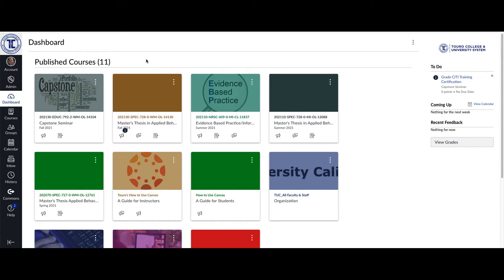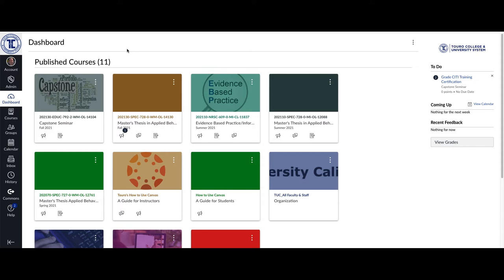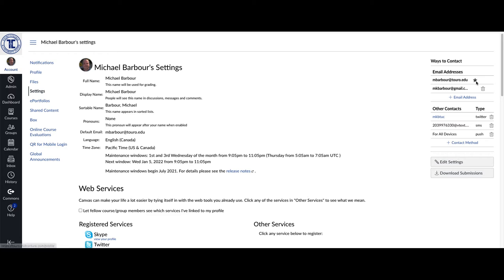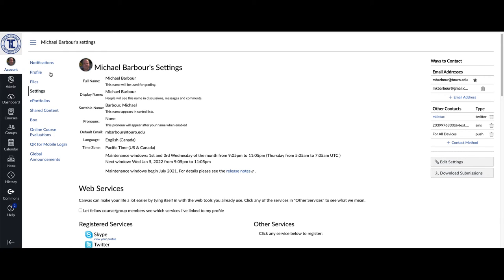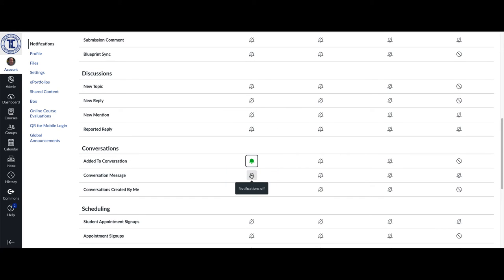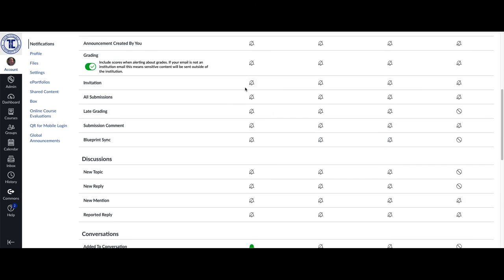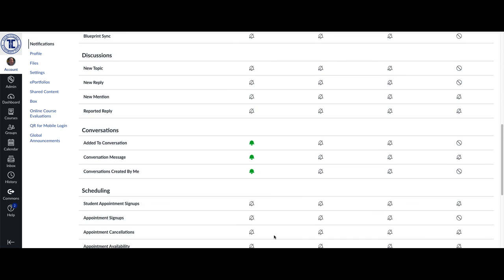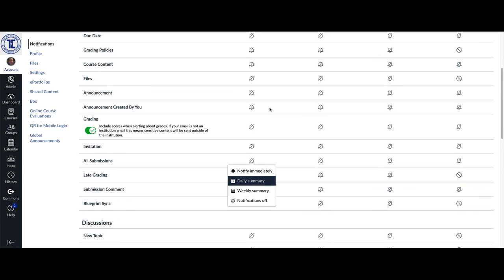TUC CEHS: Update Canvas Notifications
In this video I describe how to change your Canvas notifications following the updating of TUC e-mail addresses from @tu.edu to @touro.edu by the IT team at TCUS.